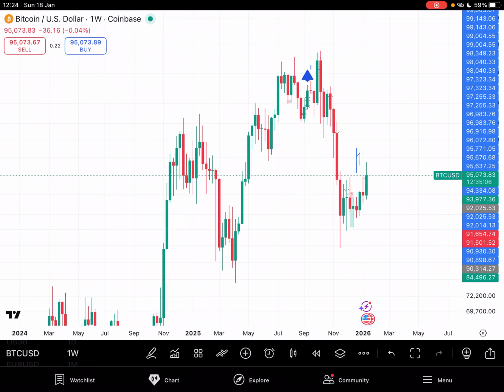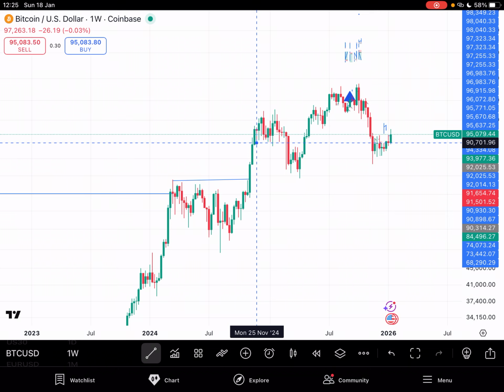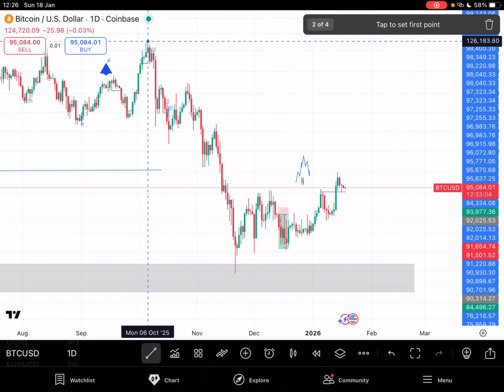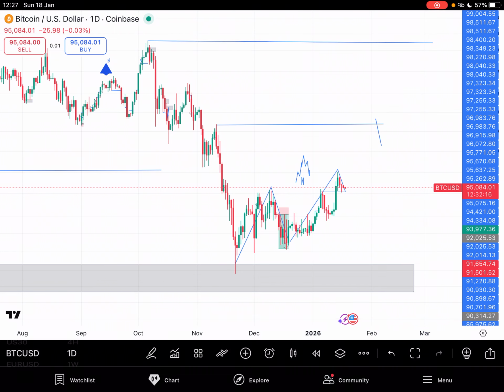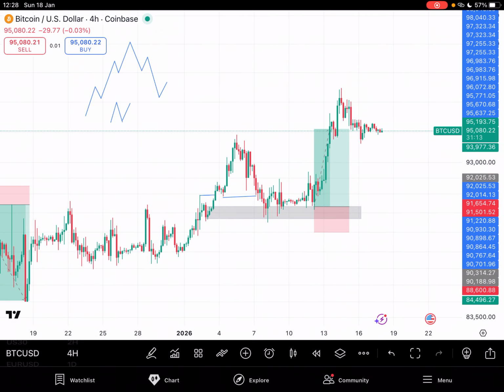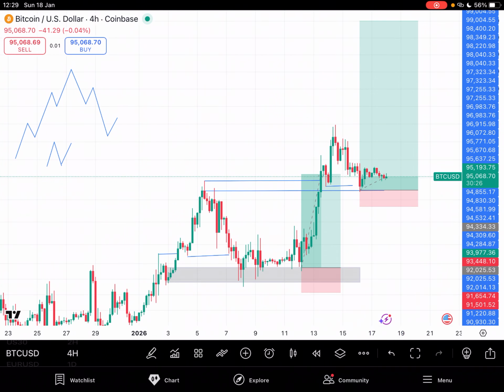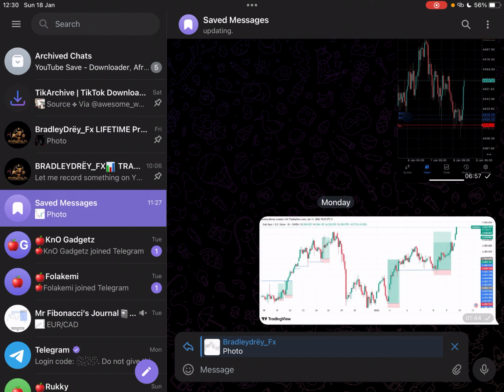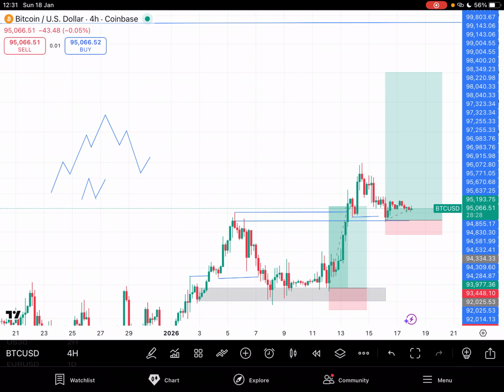A Brief on Directional Bias(BRADLEY DRËY)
Hey team, I think after this explanation on directional bias you as a trader should be able to pull out the charts now and analyze any directional bias as a pro.

Are you looking for a broker that offers fast deposits and withdrawals? A broker that you can save more than $10k funds in its trading wallet?